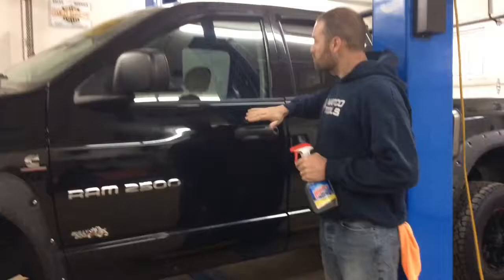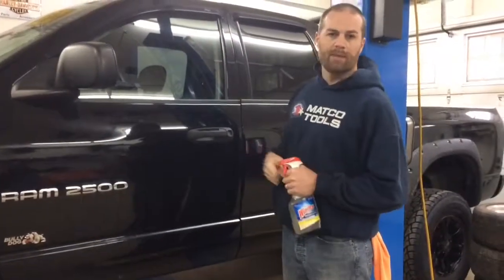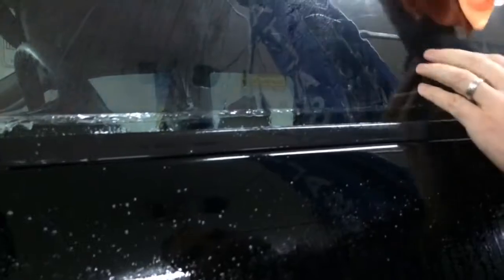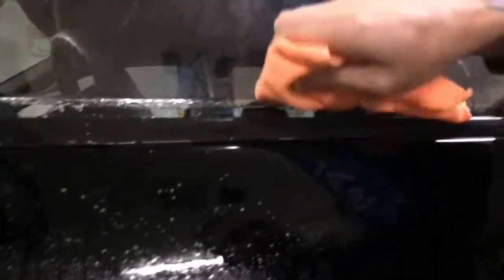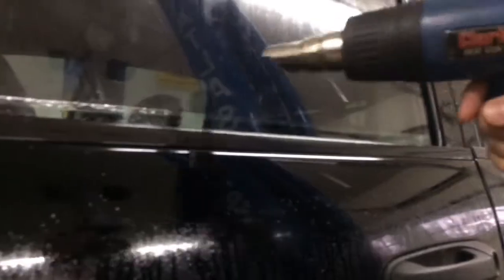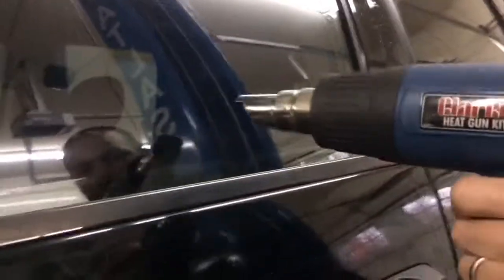Dodge Ram Front Window Tint Tips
Dodge Ram Front Window Tint Tips and tricks for the beginnas